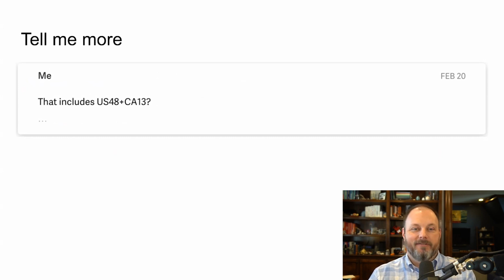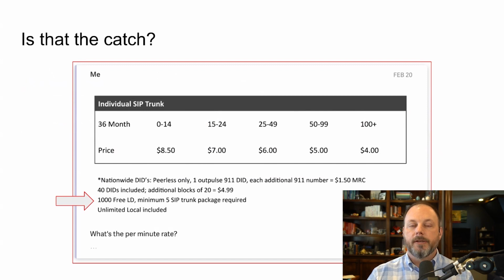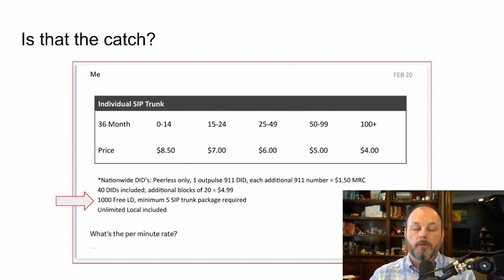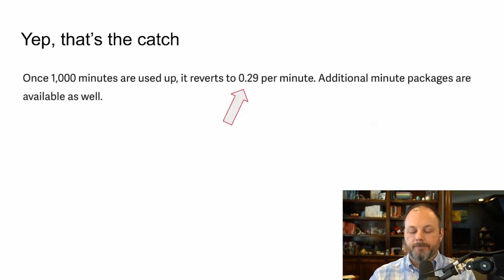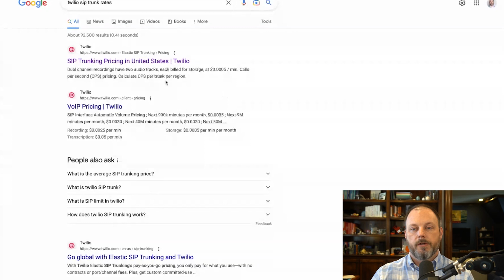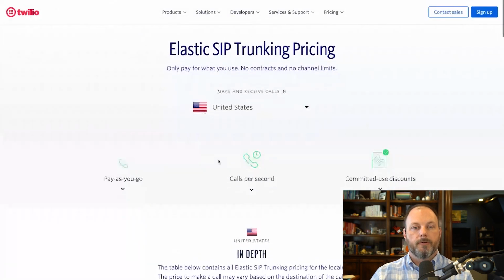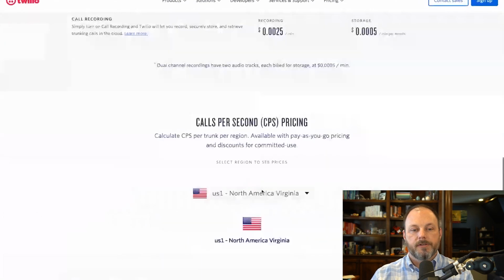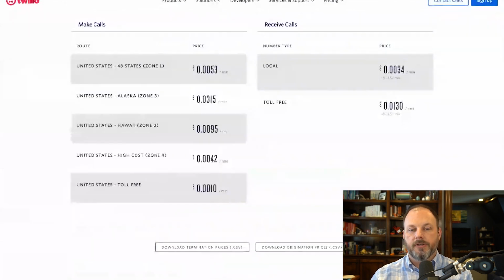Deconstructing SIP Trunk Deals (Session Initiation Protocol)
🤔 Are you maximizing the potential of SIP Trunk Deals (Session Initiation Protocol) for your business? 🌐💼

Join me, Max Clark, founder of ITBroker.com, on "20 Minutes Max" as we delve into the world of SIP Trunk Deals and uncover strategies to unlock their full value.

Learn about the key factors to consider, common pitfalls to avoid, and innovative approaches to leverage SIP Trunking for enhanced communication and cost savings. 📞💰

Don't miss out on this insightful discussion! Share your experiences and questions in the comments below. 👇

See you!

Billions & Billions of eyeballs, six continents, 10k+ servers, and plenty of lessons learned over 2+ decades in I.T.

If you're looking for quick tips on optimizing tech, managing suppliers, and growing a business 20 Minutes Max is the space for you.

Here I talk about things that come up during my day and share insights on taking your business to the next level. In less than 20 minutes, you'll walk away with actionable advice and strategies for success. Take advantage of this valuable resource for CEOs, CFOs, and business leaders.